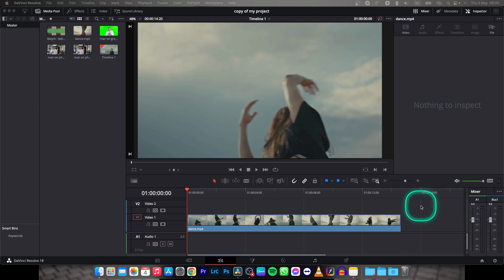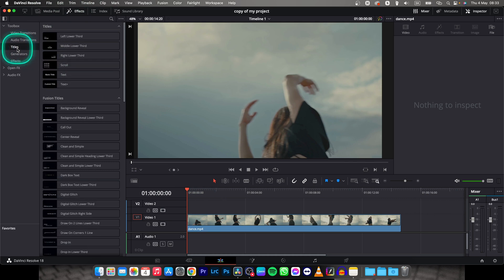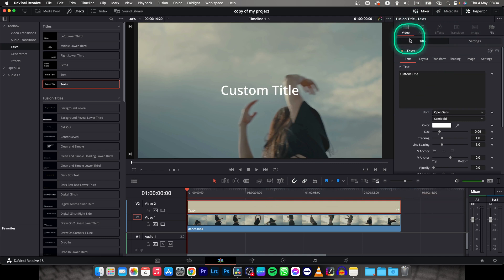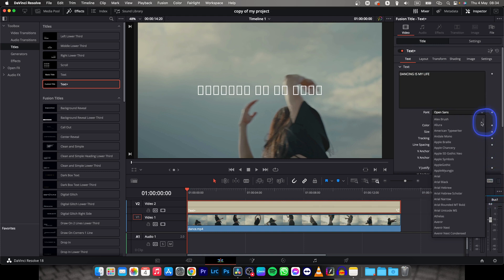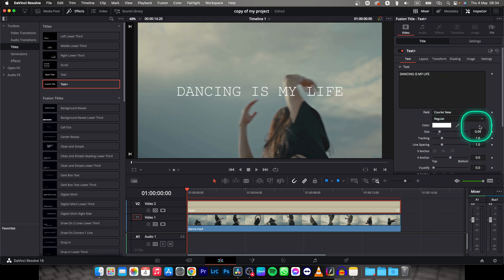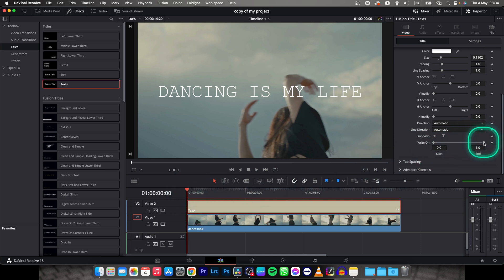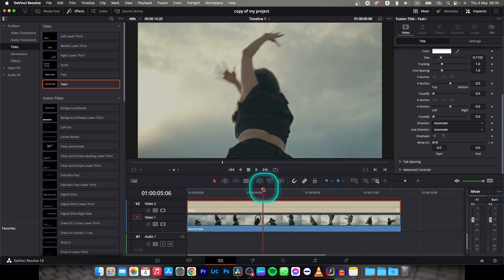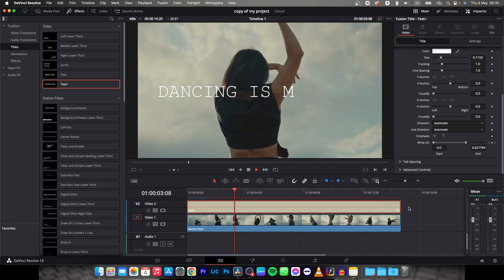How To Create Writing Text Effect in Davinci Resolve 18 | add typewriter animation | Tutorial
In this tutorial, you will learn how to create a writing text effect in Davinci Resolve 18. This effect is commonly used in video intros and outros to add an engaging touch to your content. The tutorial covers the steps for creating a text object, animating it, and adjusting the speed of the animation. You will also learn how to customize the text's appearance, such as its font, size, and color, to match your video's style. With this tutorial, you'll be able to add a professional-looking writing text effect to your videos quickly.

How to make text write itself in Davinci Resolve 18
Creating a writing text effect in Davinci Resolve 18
Davinci Resolve 18: Add a writing text effect in your videos
How to animate text in Davinci Resolve 18
Creating a dynamic text effect in Davinci Resolve 18
Step-by-step guide to creating a writing text effect in Davinci Resolve 18
Davinci Resolve 18 tutorial: Adding a writing text effect
Spice up your videos with a writing text effect in Davinci Resolve 18
How to make text appear as if it's being written in Davinci Resolve 18
Adding a writing effect to your text in Davinci Resolve 18